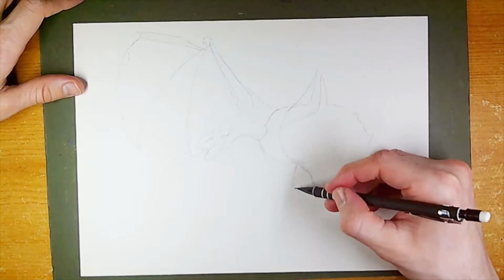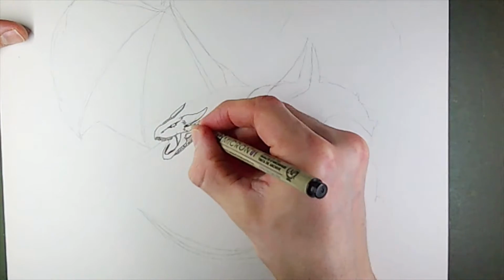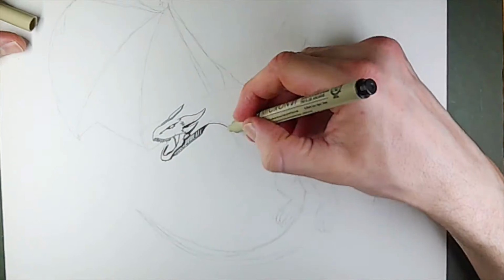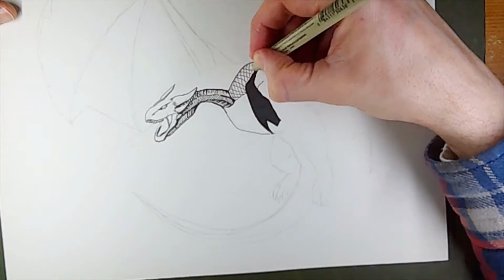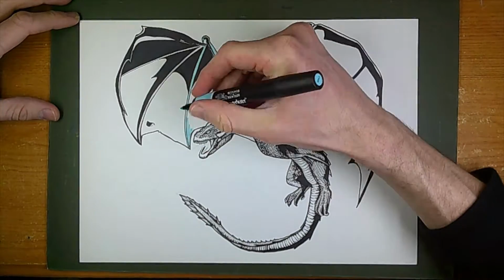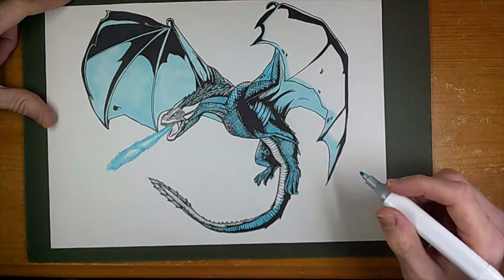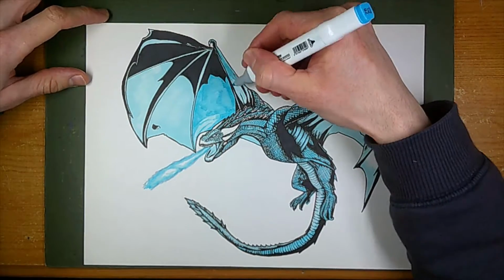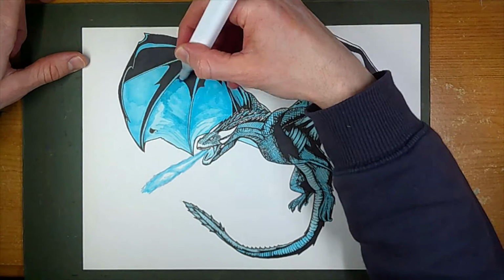How to Draw a Dragon Step by Step tutorial by Jon Snow?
Here is a Step By Step Tutorial on how to draw the dragon from Game of Thrones Viserion after it became a White walker. I have narrated this as Jon Snow. Let me know if you think I sound anything like him lol. Hope you enjoy it and it gives you a bit laugh as well as some tips.

THANK YOU from all of us at Winterfell 😉